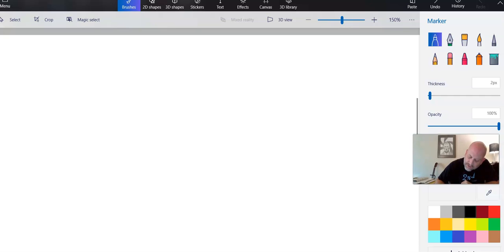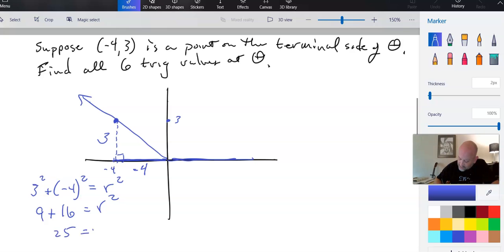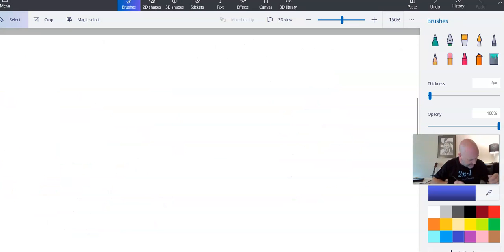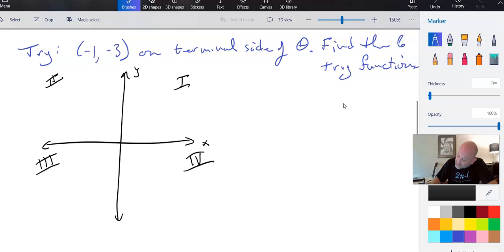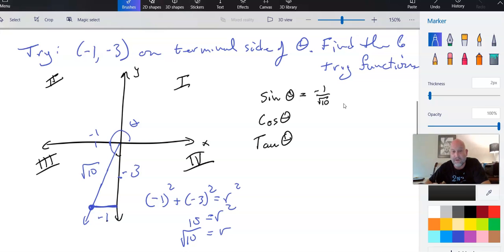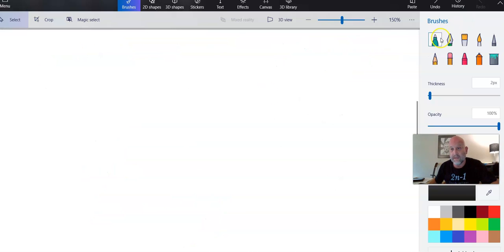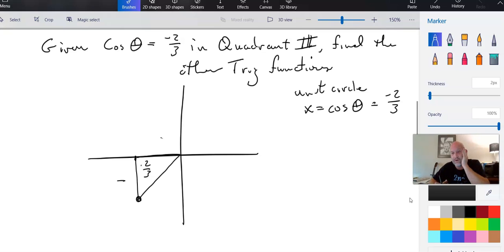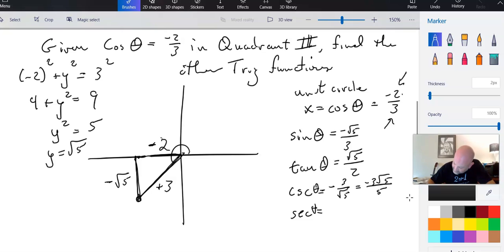(5) Deducing trig function values